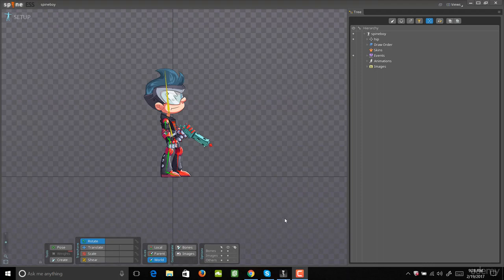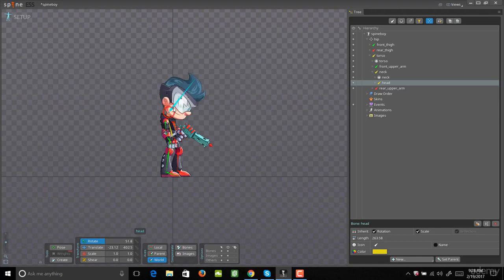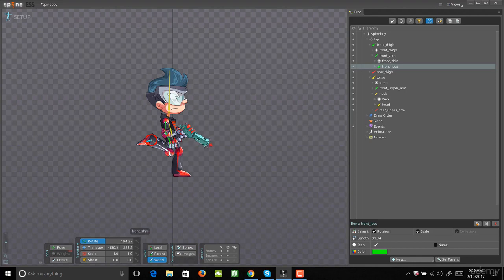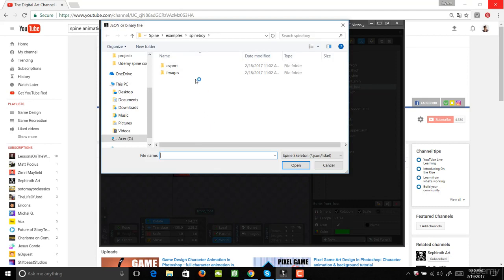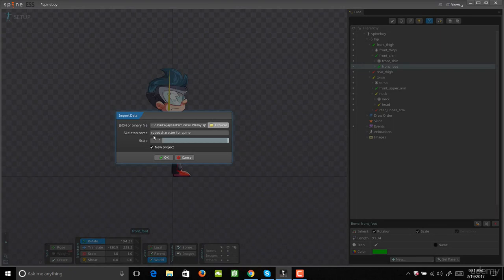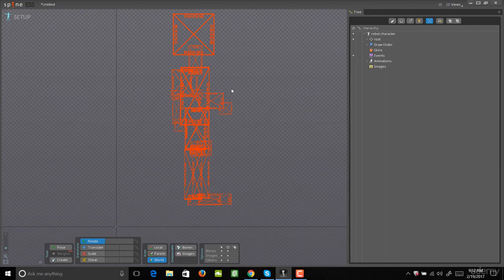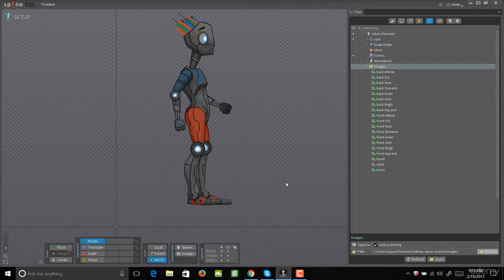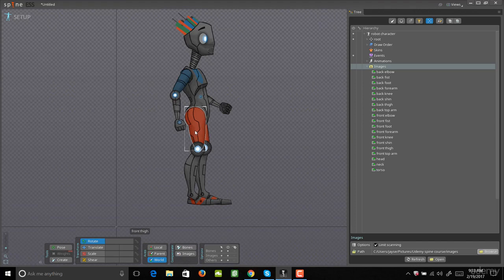The Complete Spine Game Rigging & Animation Course : Importing your character into Spine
The Complete Spine Game Rigging & Animation Course
Start creating fantastic game animations today!